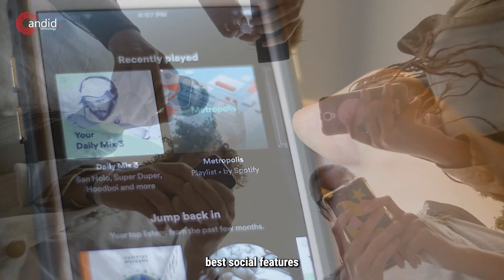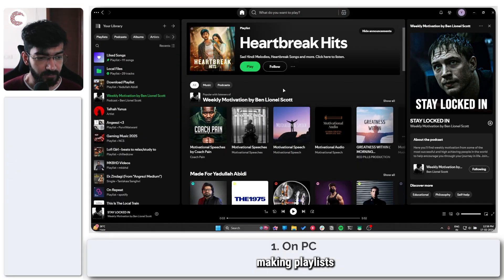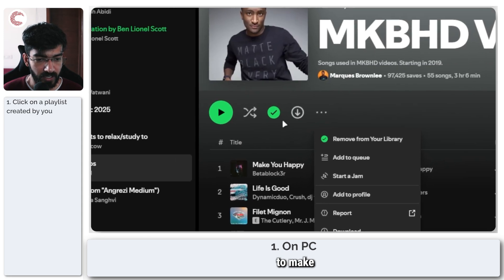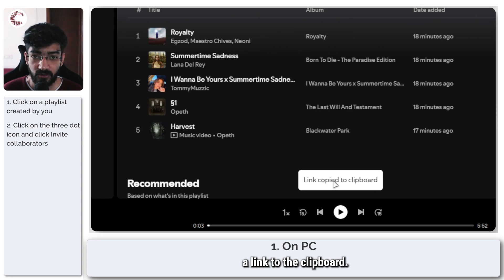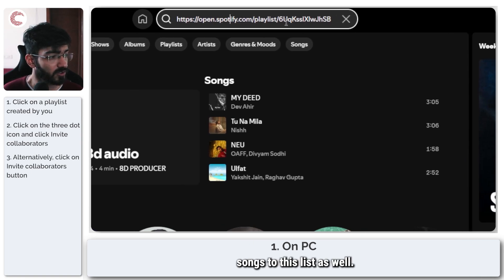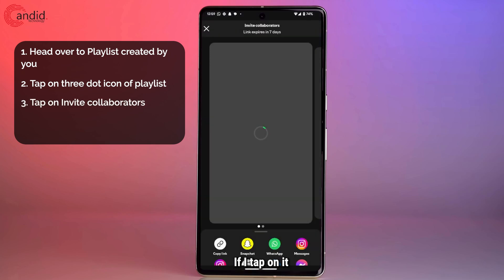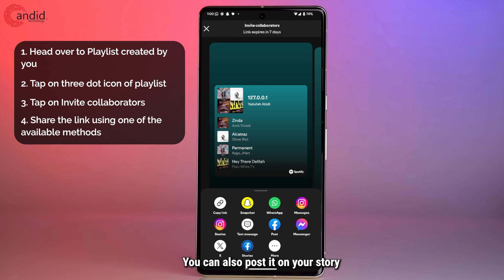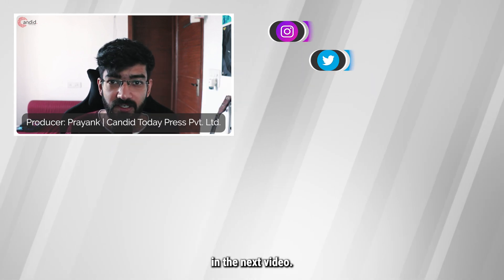How to make a playlist collaborative on Spotify?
Here is how to make a playlist collaborative on Spotify. for more guides and tech explainers, reviews, lists, comparisons and more tech-related stuff.